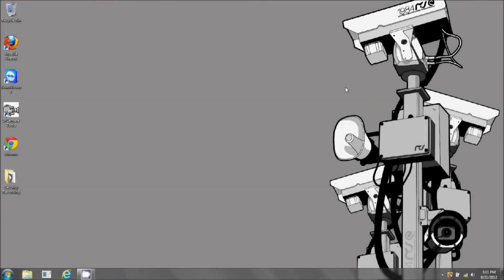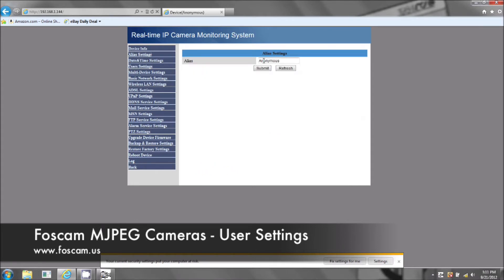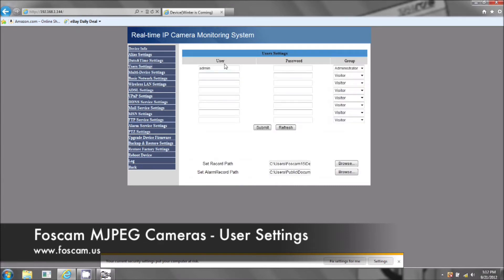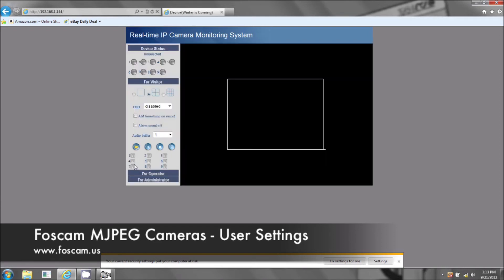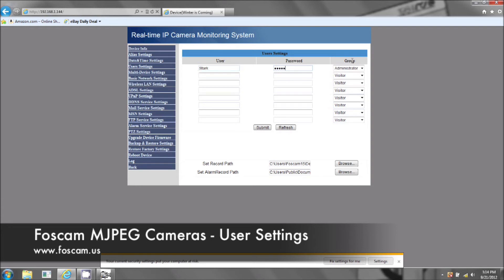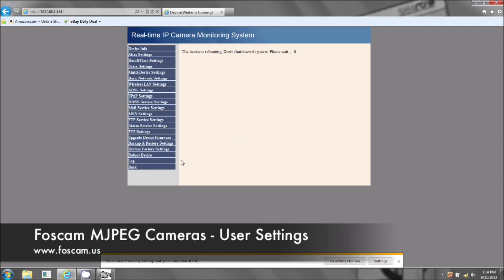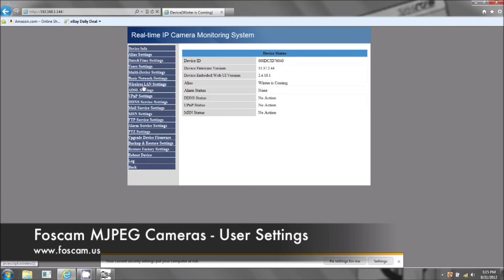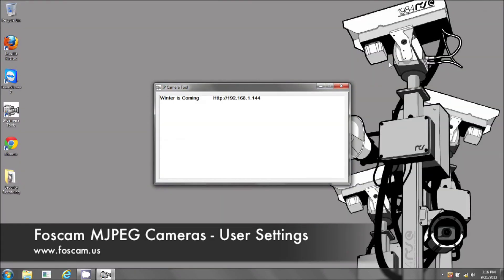Foscam MJPEG Cameras - User Settings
This tutorial is a brief overview of the alias and user settings pages within the Foscam MJPEG camera. In this video we show you how to change the name of your camera, and also how to assign different privileges to different users, what the privileges allow and don't allow, and how to change usernames and passwords.